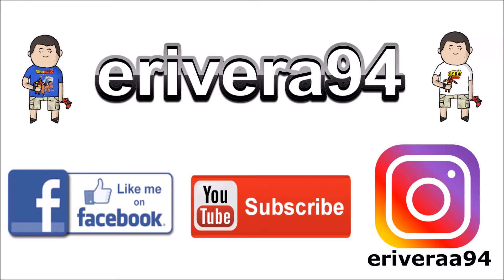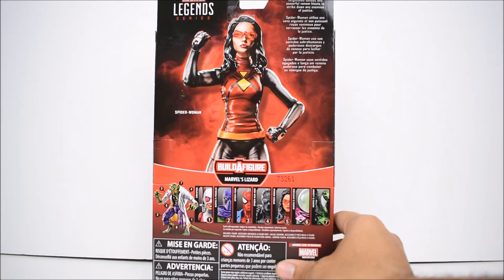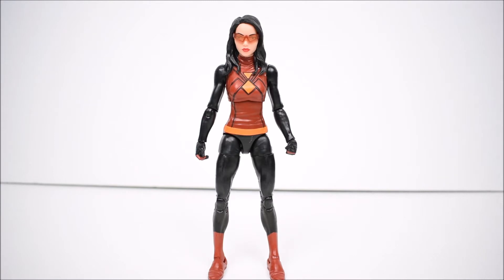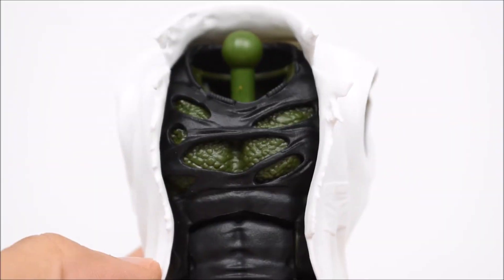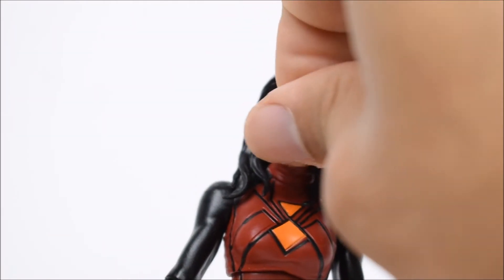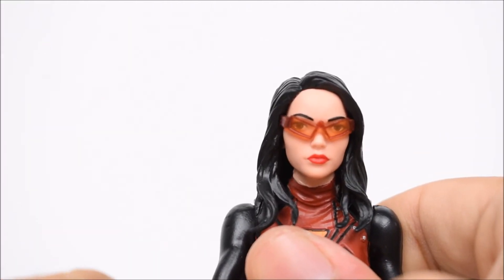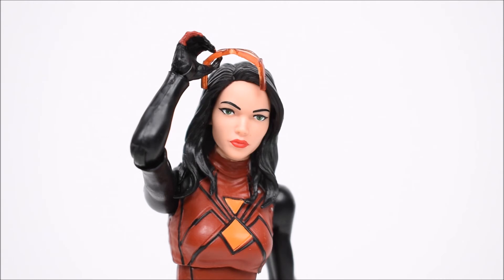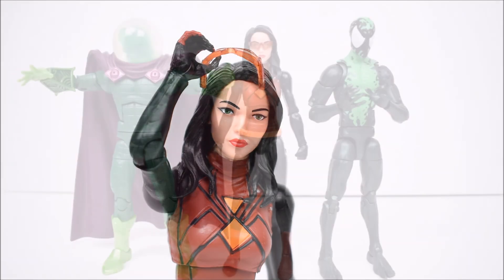Marvel Legends SPIDER WOMAN Lizard BAF Spiderman Wave Action Figure Toy Review